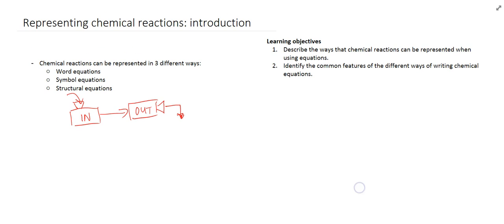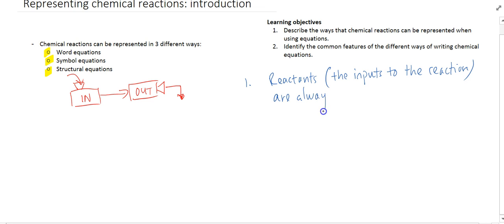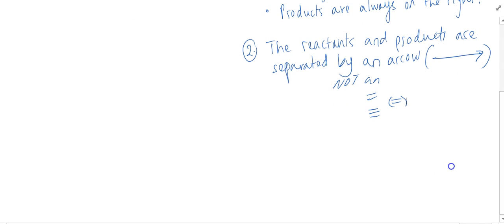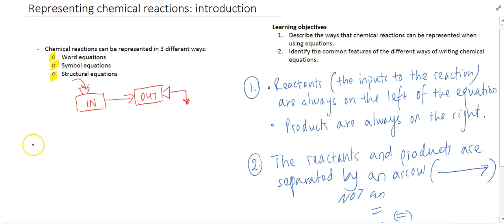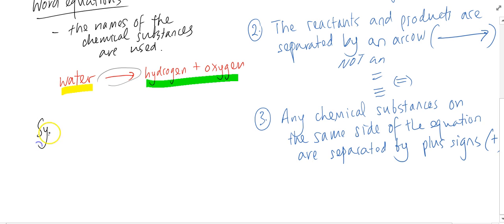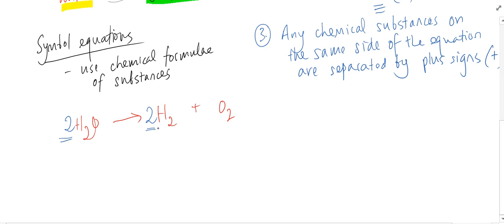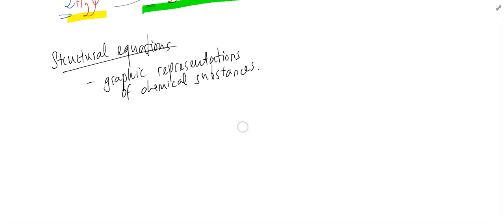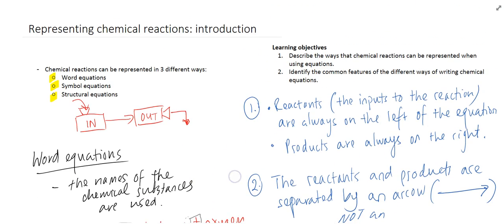Representing chemical reactions intro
In this video, we explore 3 common ways that chemical reactions are represented.